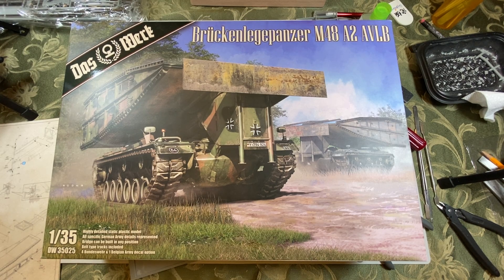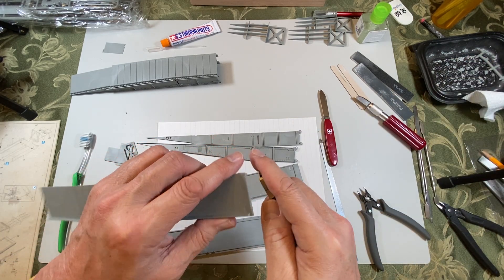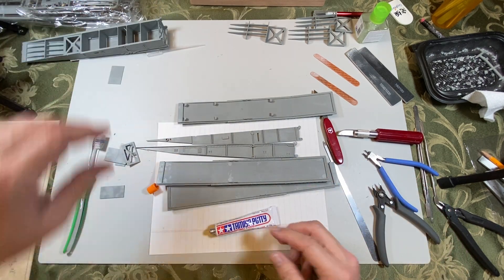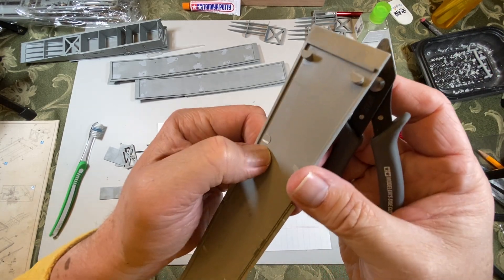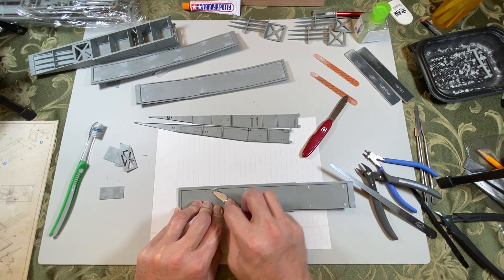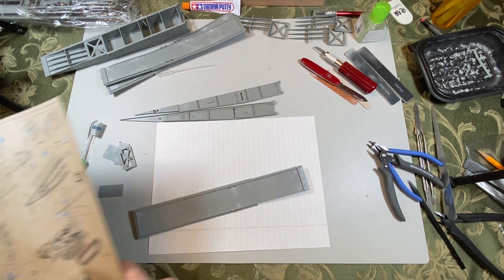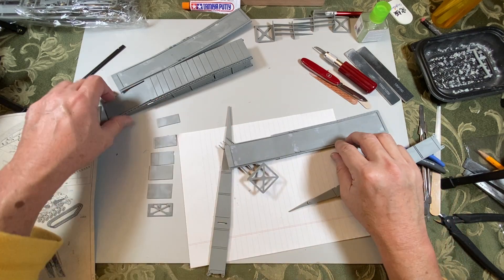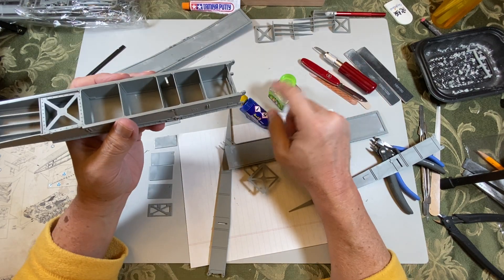Das Werk 1/35 M48 AVLB model kit (partial building of the bridge section)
Video shows some of the build process of the Das Werk 1/35 M48 AVLB model kit.